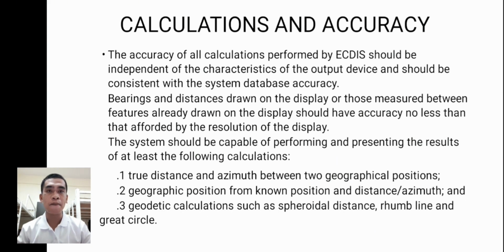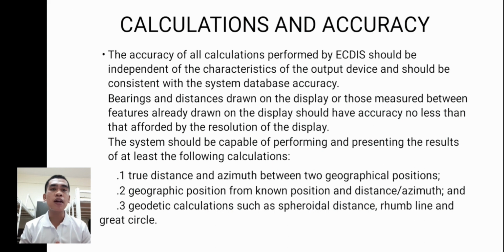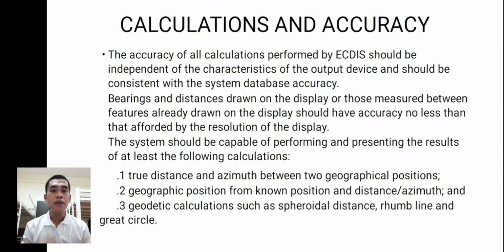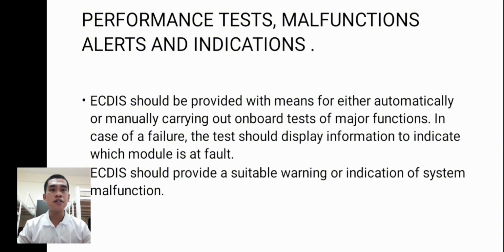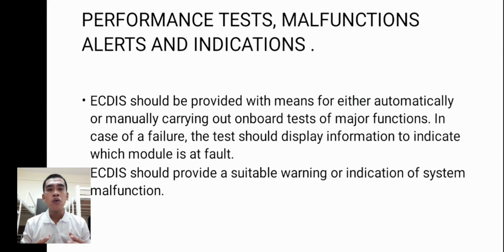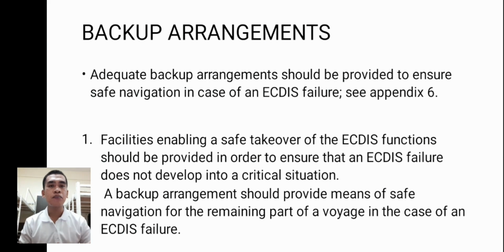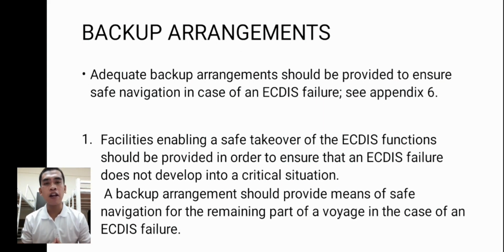NAV6LEC - WEEK11&12 FORMATIVE ASSESSMENT